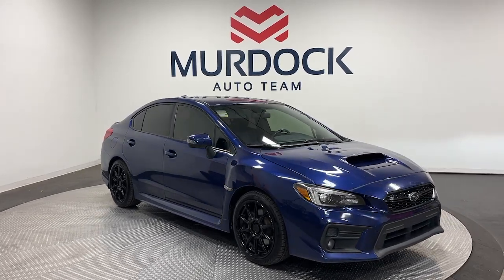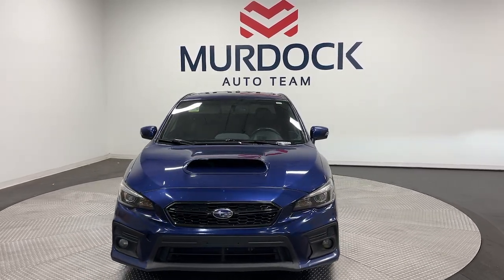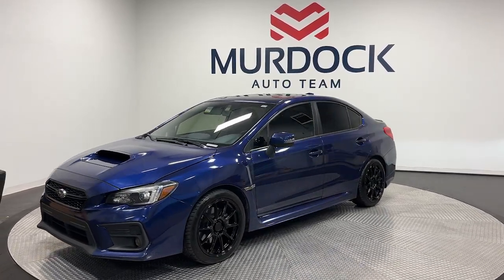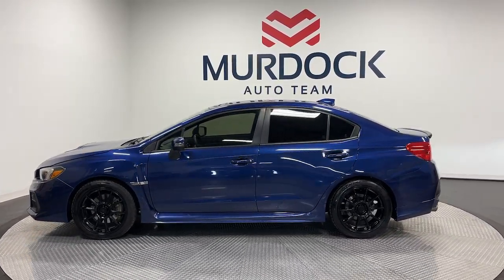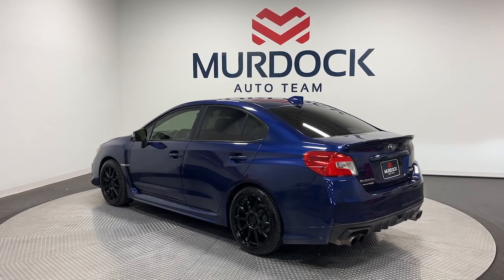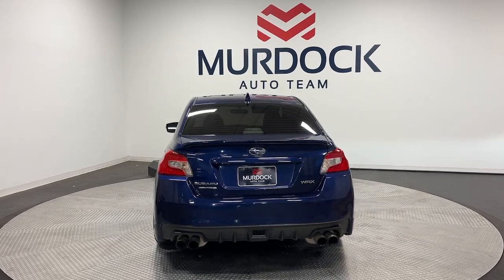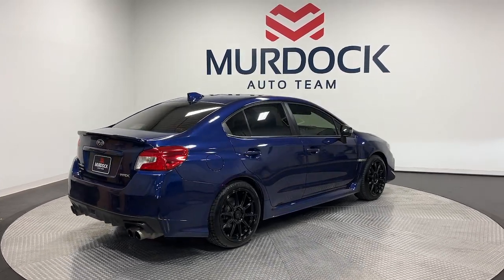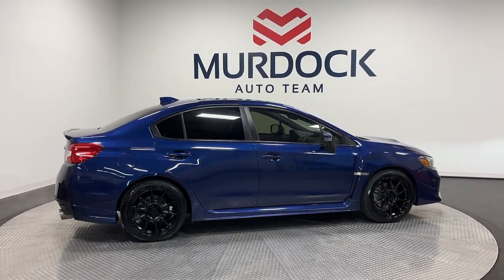2019 Subaru WRX Limited UT Murray, Salt Lake City, Sandy, West Jordan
Pre-Owned 2019 Subaru WRX Limited available at Murdock Hyundai of Murray located in 4646 South State Street, Murray, UT, 84107. Servicing the Murray, Salt Lake City, Sandy, West Jordan area.
Please mention the stock MP01646A when you contact the dealership for this vehicle.

Introducing the   2019  Subaru WRX.  You can take rally-car attitude with you wherever the road leads in this rambunctious WRX, and still enjoy the peace of mind you get with All-weather capability and a comfortable, practical-minded interior. The following are some of this vehicles highlighted options: Apple Carplay®/Android Auto®, Navigation System, Keyless Entry, Moonroof, Back-Up Camera, Heated Mirrors, Fog Lamps, Satellite Radio, Aluminum Wheels, Power Driver Seat. Don't miss the chance to get behind the wheel of this exhilarating WRX. Our team will give you an outstanding test drive experience. Stop in today!